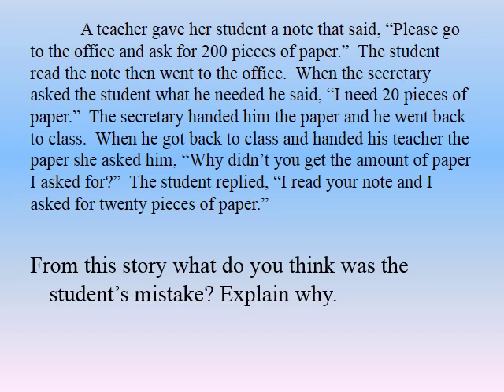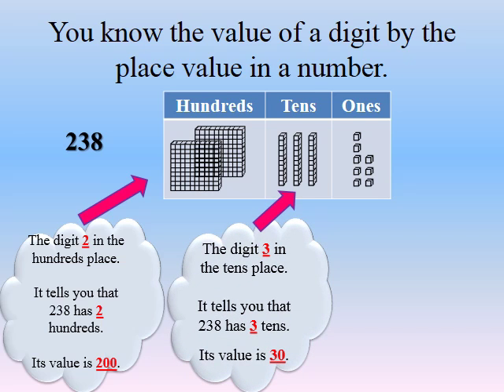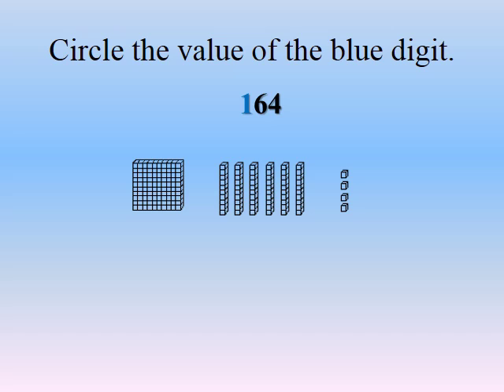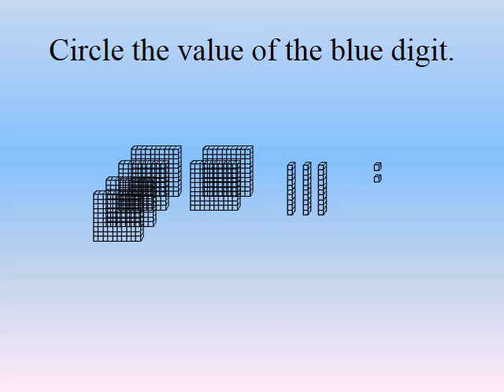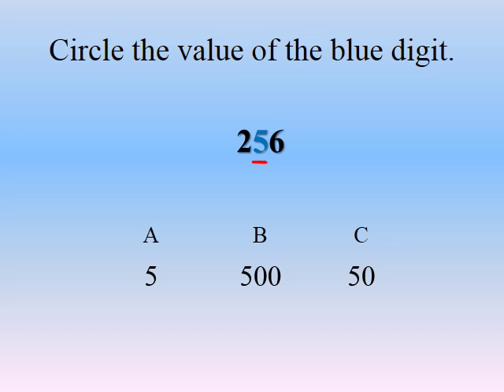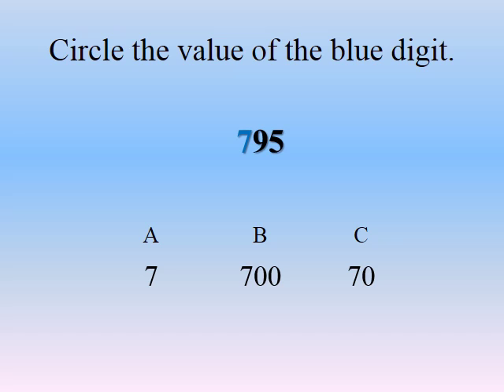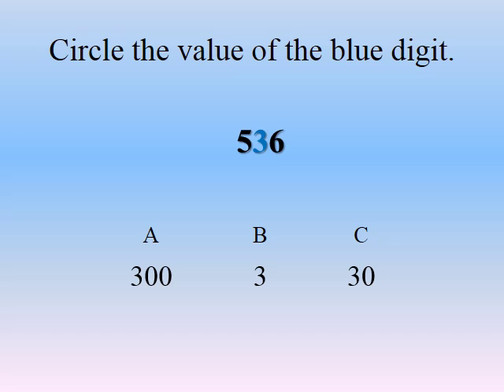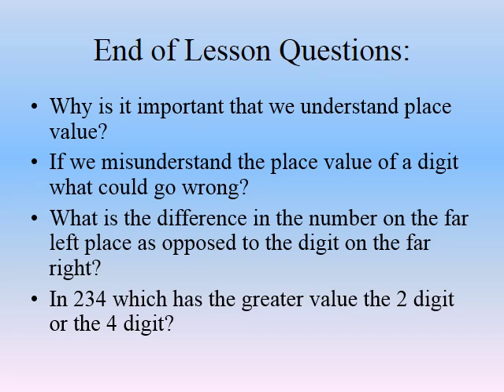Place value of 3 digit numbers